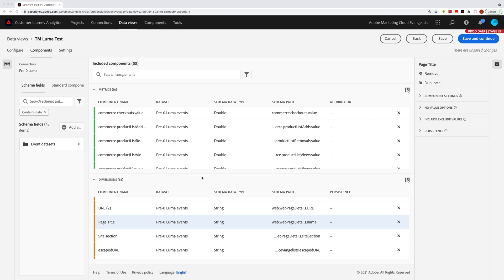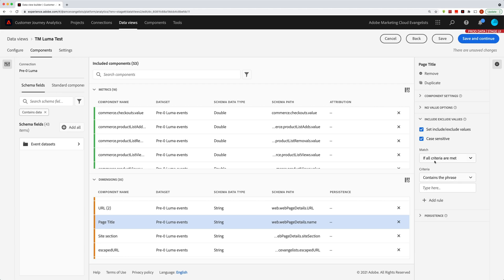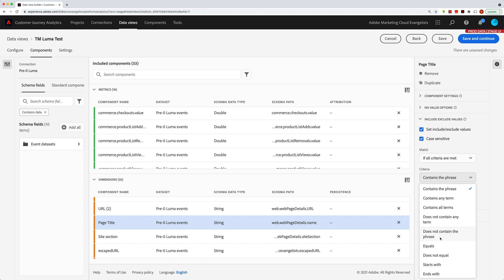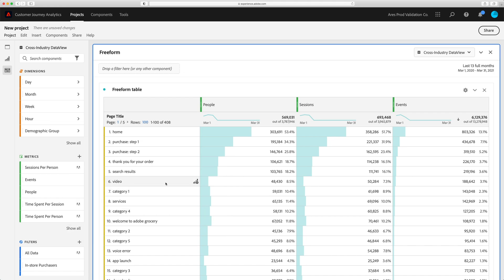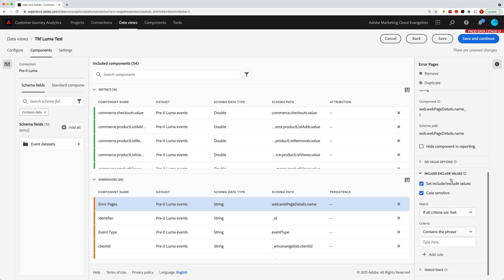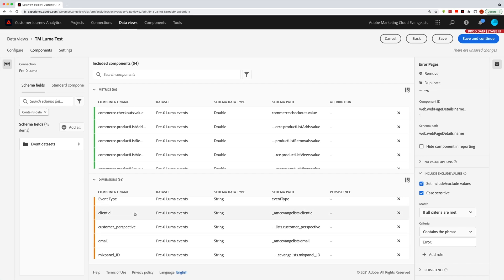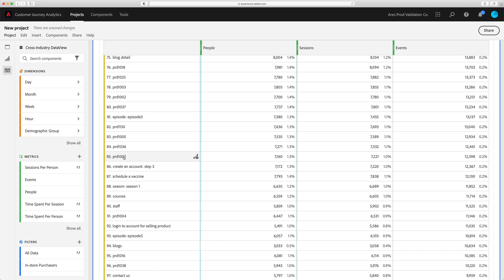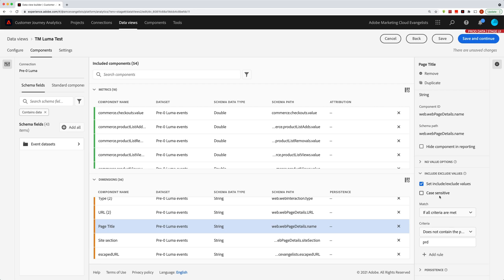Include or exclude dimension values in CJA Data Views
Learn to filter values in dimensions in order to make creating projects easier in Customer Journey Analytics.